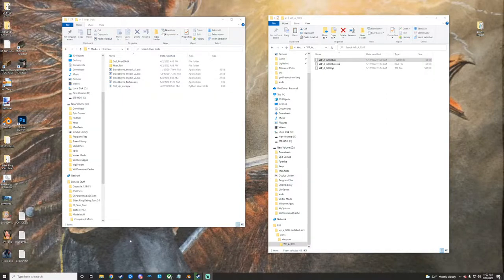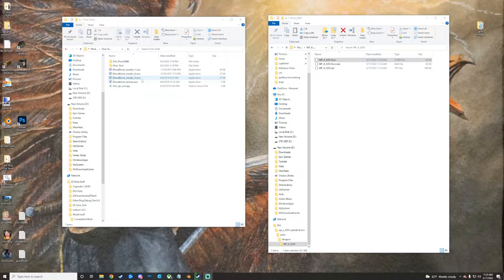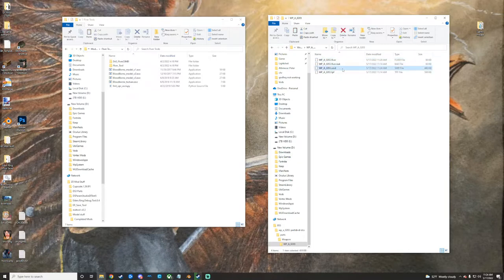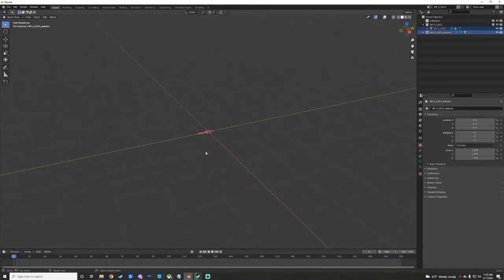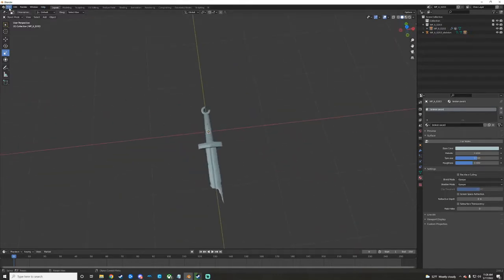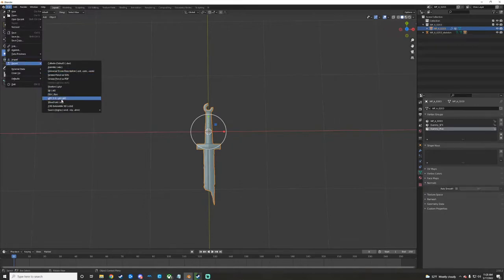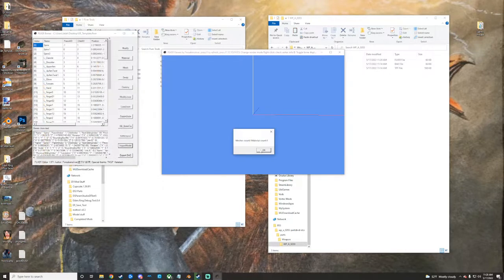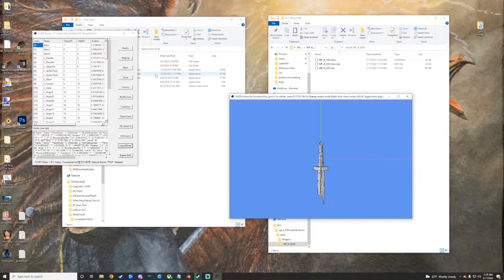Souls Modding Basics: Flver to SMD and troubleshooting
Flver Editor: Opens your Flvers

BBtools(flver to sdm)free account on site needed to access

ER Flver Template: its in my community tab or servername